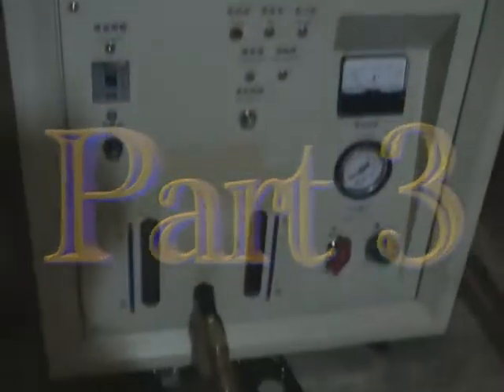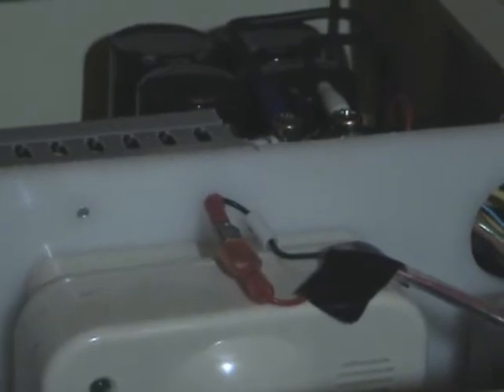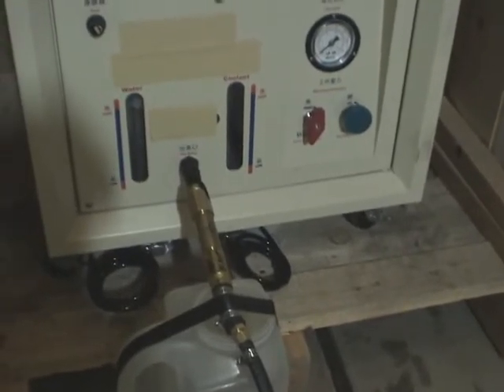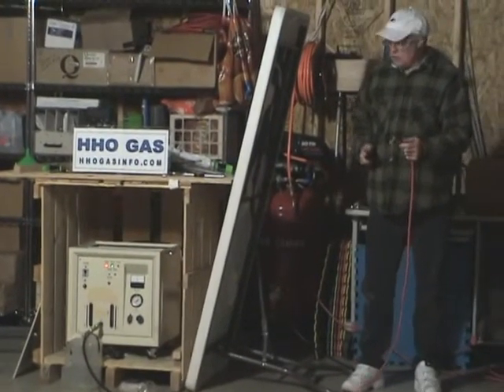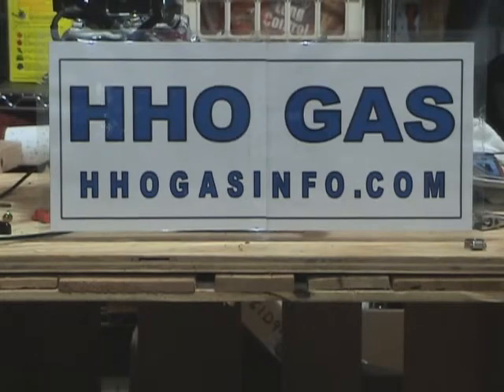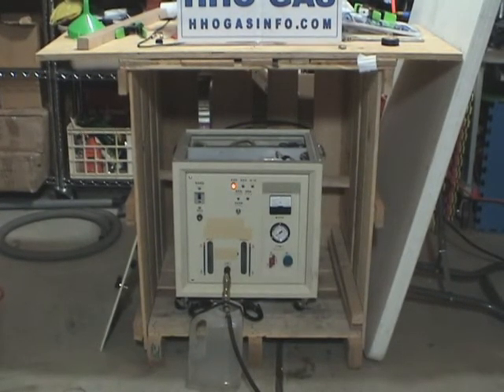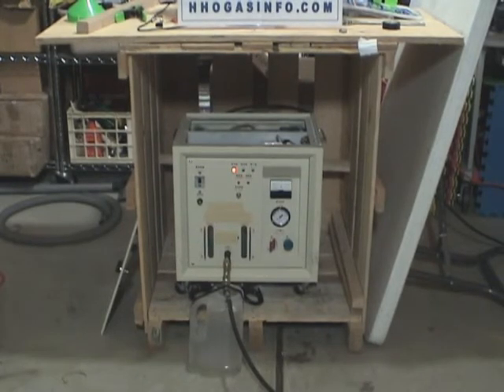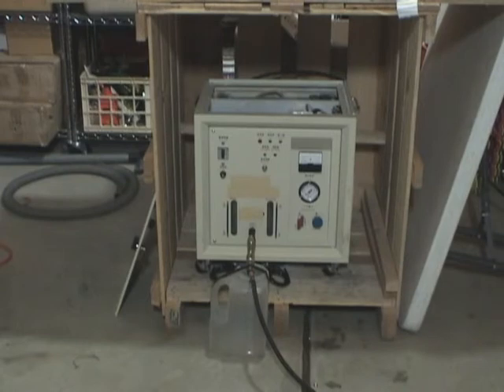(3 of 5) HHO Flashback Arrester Explosion Test